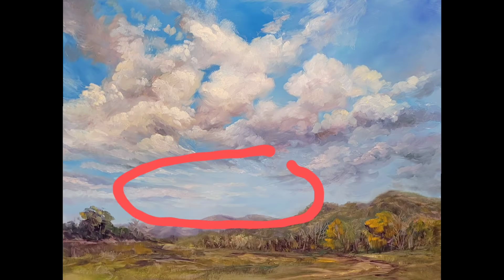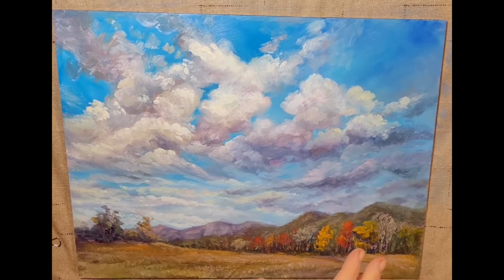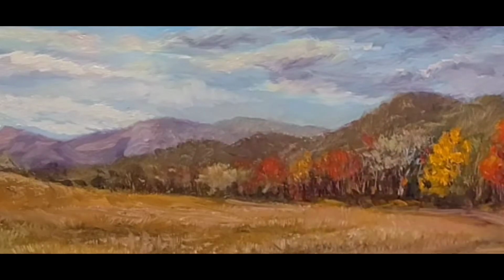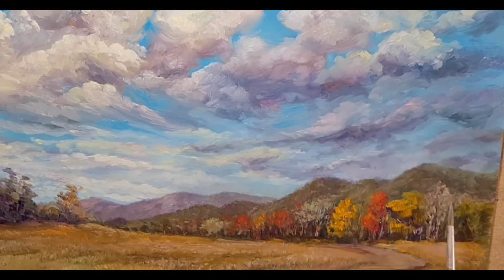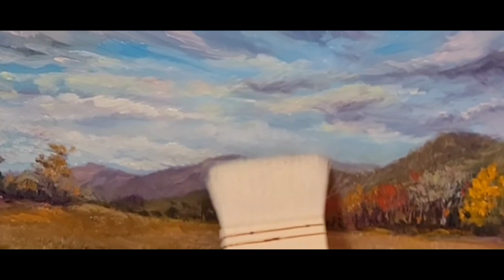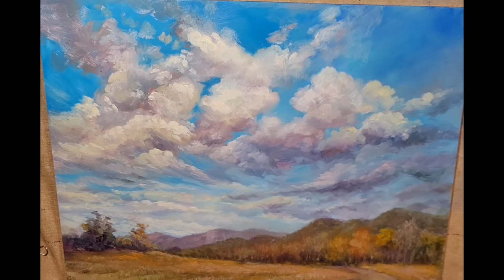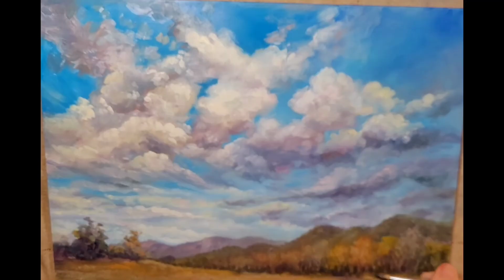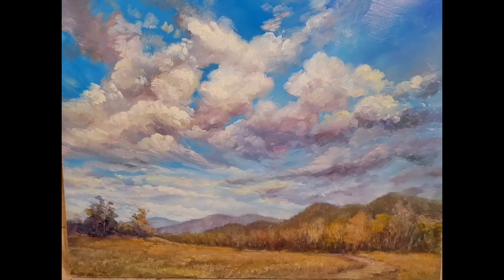How I Decide if my Painting is FINISHED...an Artist's Dilemma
When I work on a painting, I often come to a point where I need to decide if it is finished.  Is there anything that draws my eye in a negative way? Is there something I might can improve upon? The trouble with continuing is that often we can find ourselves overworking a piece.  This painting is done on the slick side of an aluminum panel.  Most of my aluminum paintings have been on the smaller side and I wanted to paint one larger. I hesitate because the cost of the panels are a bit on the expensive side. However, the joy of painting on this surface is that it is slick enough that I can wipe off the paint and start over.

Today I was trying several things:
1. Painting from more than one reference (all were taken on the same day and from Cades Cove in the Great Smoky Mountain National Park).
2. At times not referring to a photograph but trying to let my painting "speak to me."
3. Using a Hake brush to soften edges
4. Using a wipe-out tool to lift off tree trunks and limbs and add texture
5. Adding texture by scrubbing in a stiff fan brush

The purpose of my YouTube channel is to be a resource for artists. If you would like to see something featured, let me know and I will consider it.

Happy Creating!
Kari